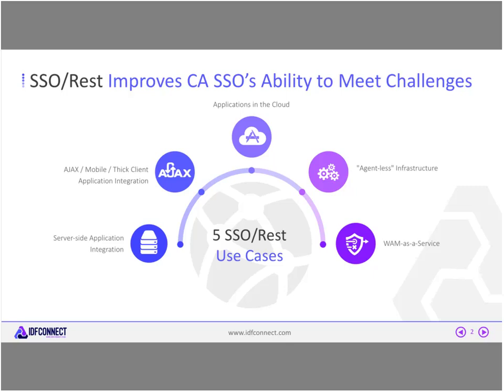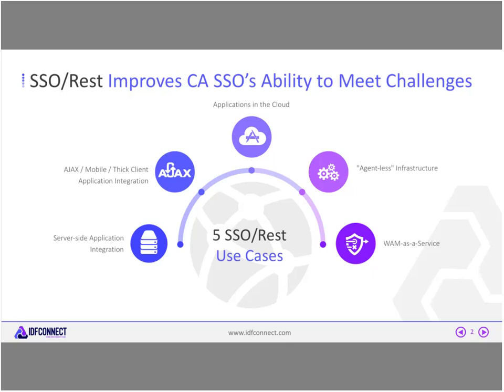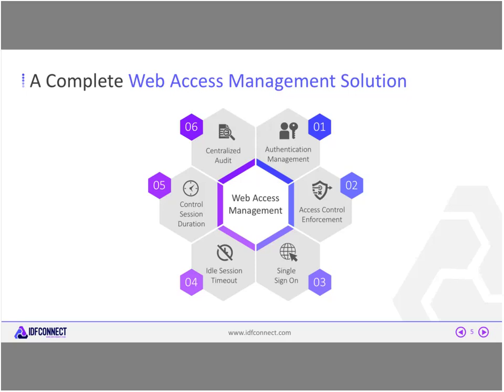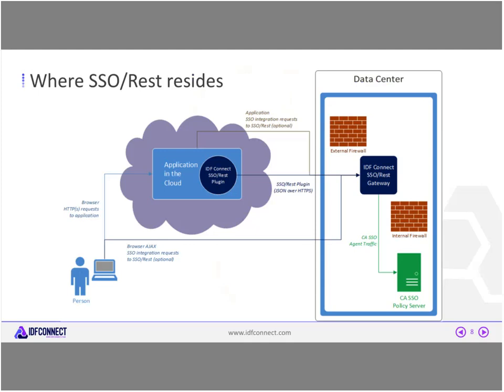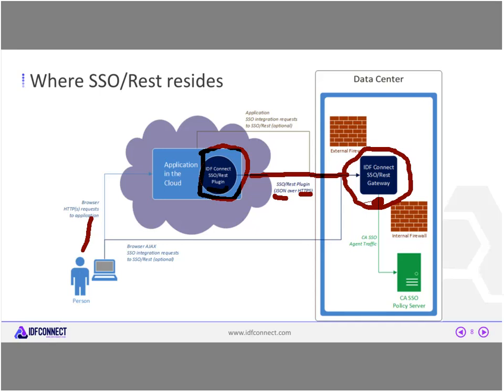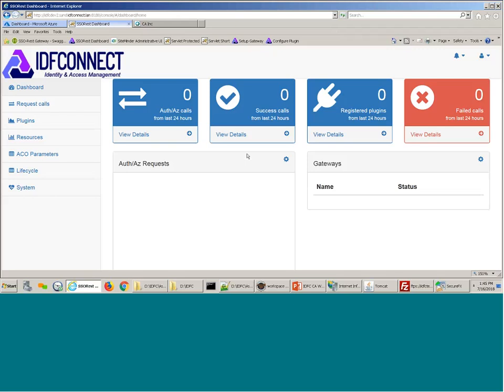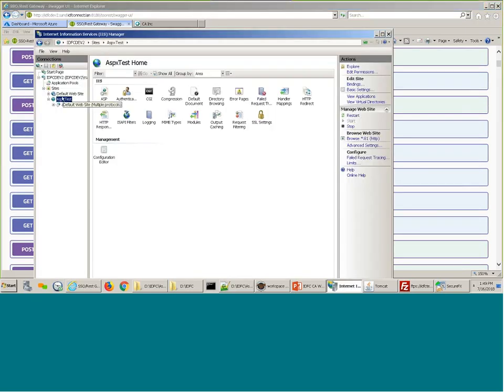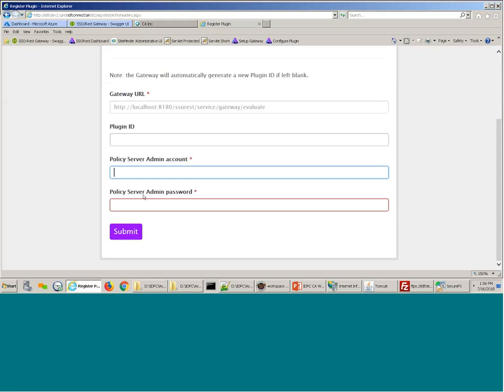SSO:Rest Ensuring a Bright Future for CA Single Sign On in a Cloudy World – July 16, 2018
SSO/Rest: Ensuring a Bright Future for CA Single Sign-On in a Cloudy World

The richness of Web Access Management (WAM) is critical to your organization. So is your cloud first strategy. Join IDF Connect CEO and veteran IAM architect Richard Sand for an overview of SSO/Rest, a pioneering technology that improves the way enterprise WAM works with cloud-based applications.

The key takeaways will include:

How SSO/Rest can provide opportunities for new services, and yield savings in integration and operational cost.
How SSO/Rest improves the ability for CA Single Sign-On to handle platforms and applications in the cloud and hybrid clouds.
Why settle for federation? Discover how SSO/Rest lets you keep CA Single Sign-On’s full web access management capabilities.
A new frontier: using CA Single Sign-On to provide WAM as a managed service.